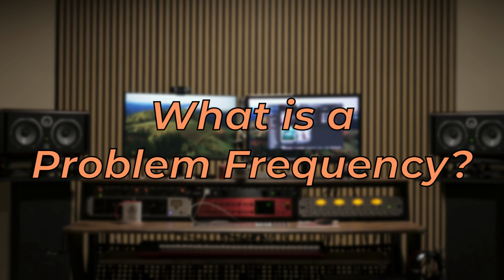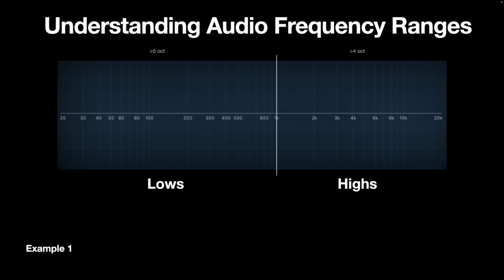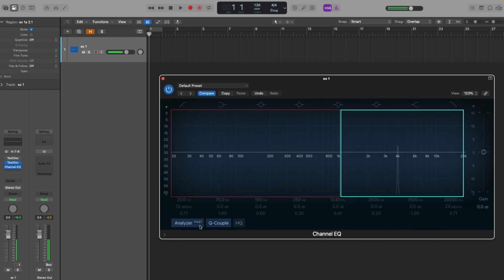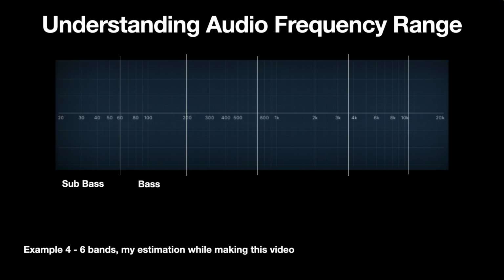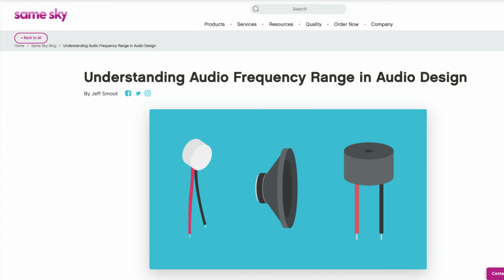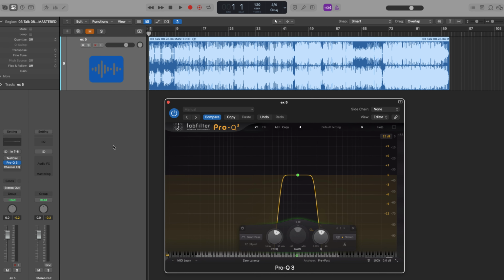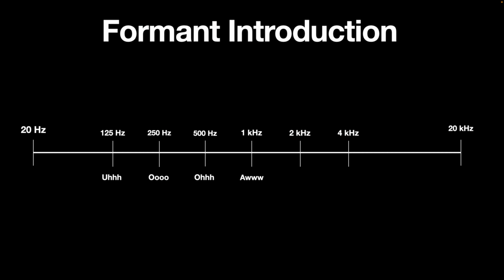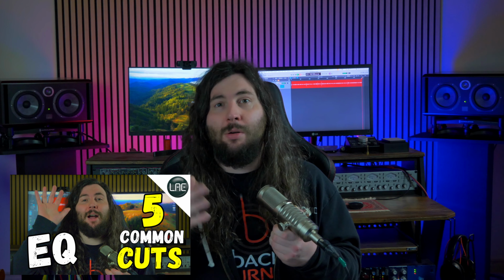Find Problem Frequencies by Ear // LearnEQ3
Ever feel like your mix sounds muddy or harsh no matter what you do?

In this video, we’re breaking down how to identify problem frequencies by ear.

So lets get started by talking about these problem frequency areas and how we can begin to find them with our ears so we can correct them with EQ!

0:00 Intro
0:27 What is a Problem Frequency?
1:07 DistroKid
2:36 how to find a problem frequency by ear
3:30 Ex.1 Lows & Highs
4:02 Ex.2 Lows, Mids, or Highs
4:54 Ex.3 Low Mids, & High Mids
5:16 Ex.4 Dividing Bass and Treble
6:45 Ex.4 Mix
7:37 Ex.5 Reference in Description
8:42 Ex.5 Mix
9:29 Formants
11:32 Get the mids right
12:11 Some other videos to watch
12:57 Talk by Lexene